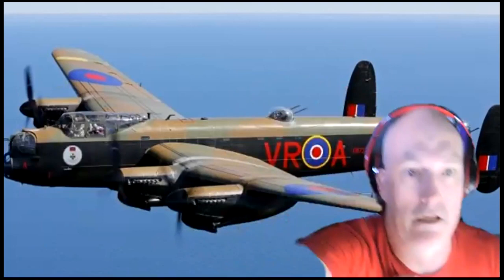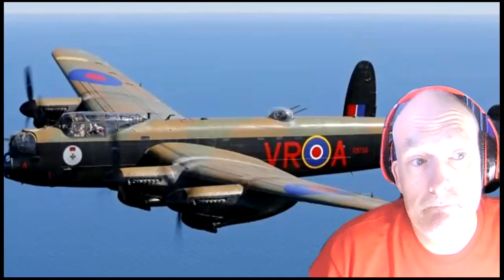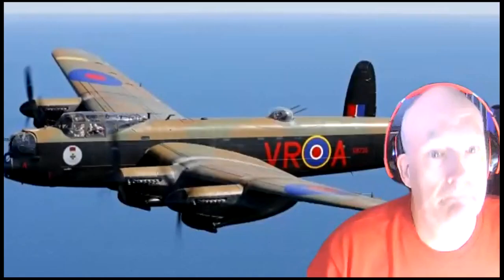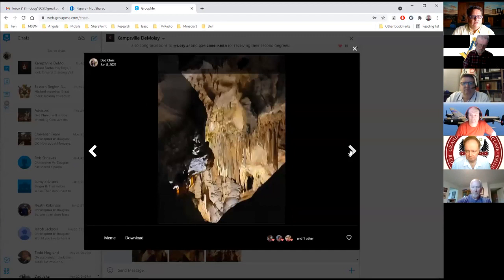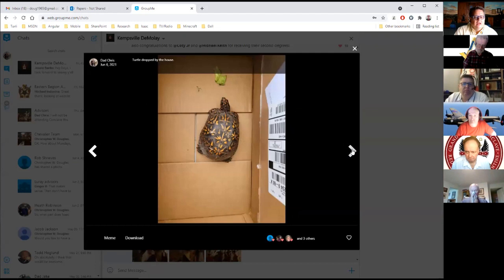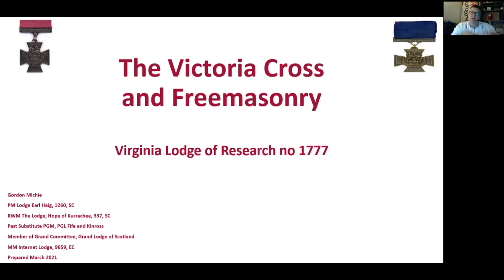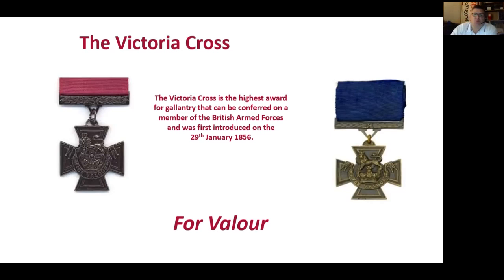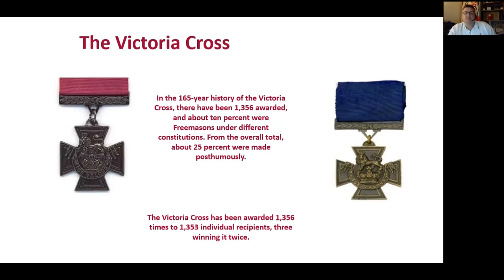Freemasonry and the Victoria Cross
Virginia Research Lodge No. 1777 was pleased to welcome Wor. Gordon Michie who gave an excellent presentation on "Freemasonry and the Victoria Cross".